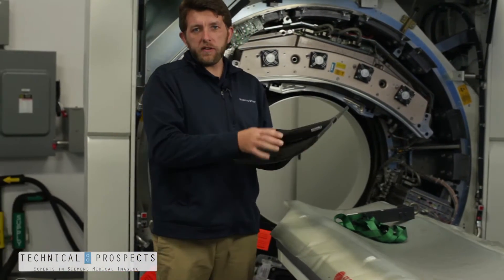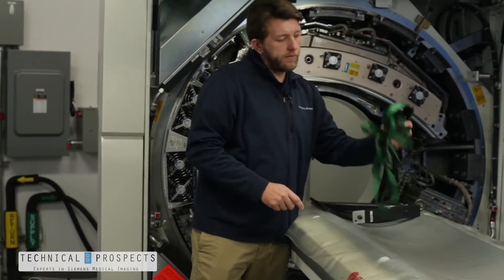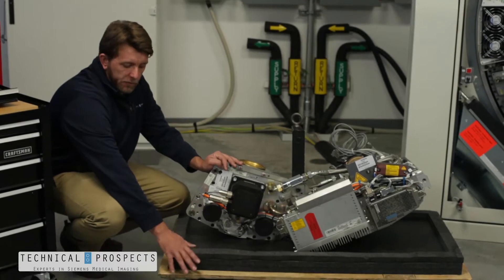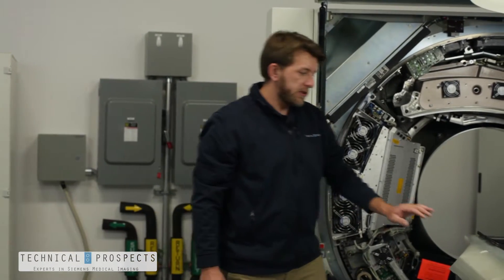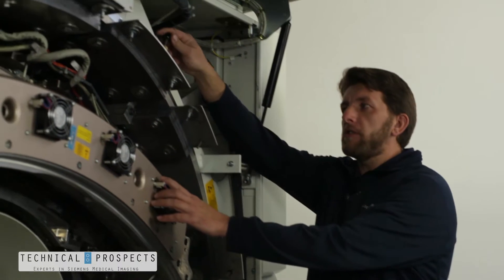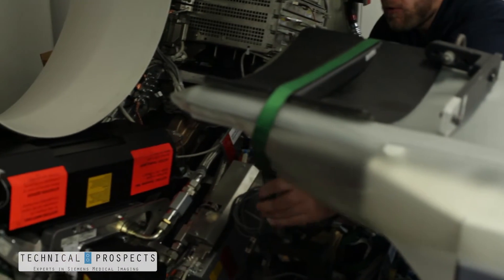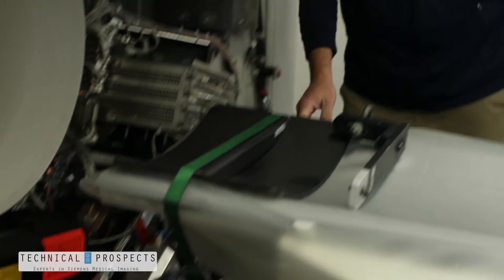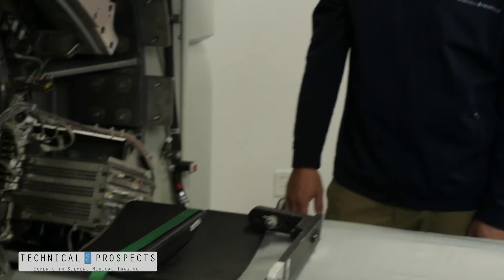Siemens Sensation CT 4 part series – Part 3 Tube Installation Tips